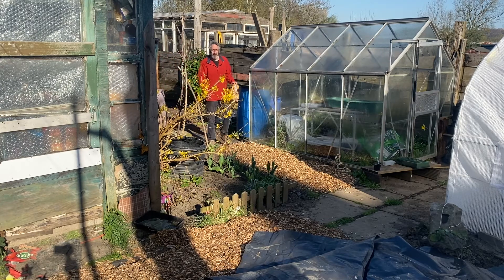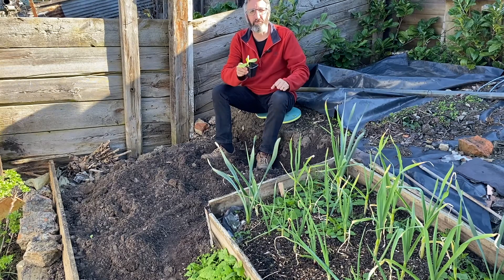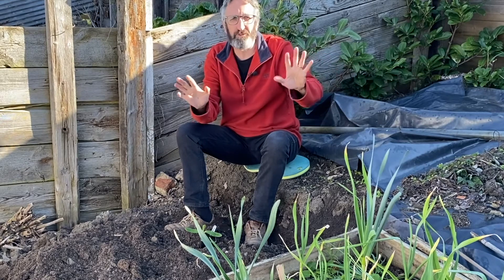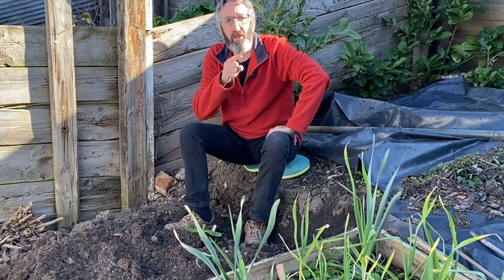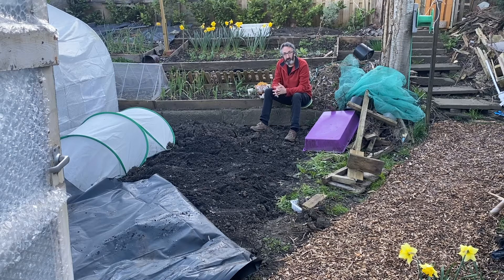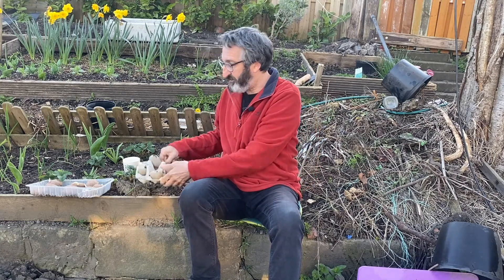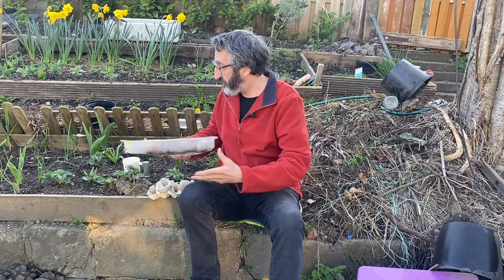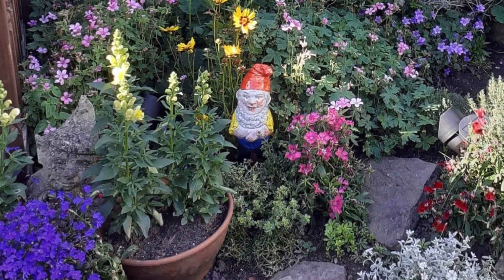Today is all about the letter P. Pumpkins and Potatoes.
As the sun rises on the allotment and not a cloud in sight I talk about the letter P. Pumpkins and Potatoes.
The ground has been prepared and so it's time to plant the potatoes that have been in my greenhouse chitting since January. To my surprise I have discovered a bag of Main Crop Potatoes that I had completely forgotten I bought earlier in the year, which is great news. Two different varieties planted at the  same time but cropping throughout the year ahead.

Do you know how much the largest Pumpkin was back in 2014? In fact I think it still holds the Guinness Book of World Record for the heaviest one grown to date. I hope mine don't grow that big as there isn't enough room on the bank.

I visit two viewers today. One in Canada as the last of the snow finally melts and a garden in Derby to look back at last July and what they had growing.
Cheers J